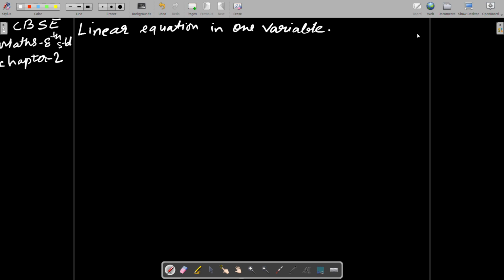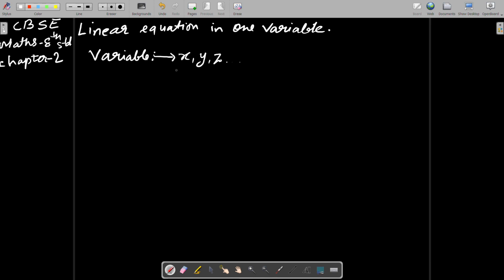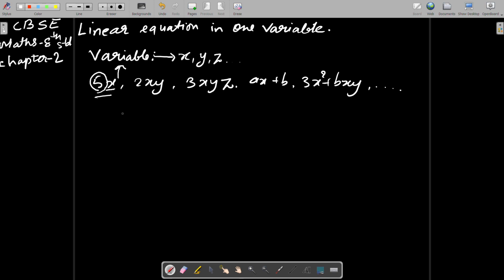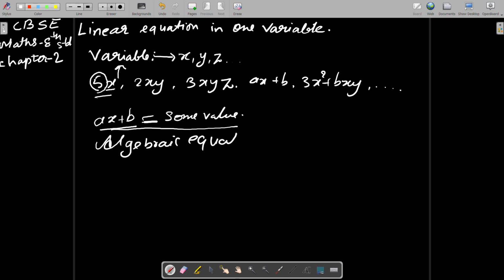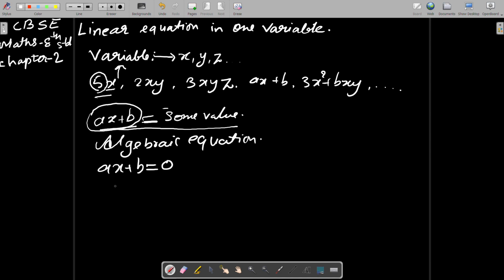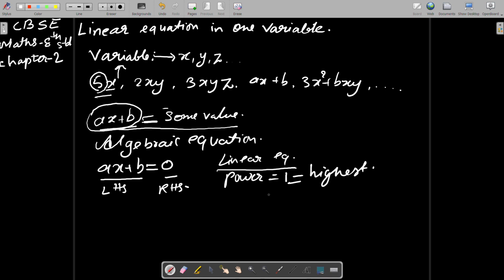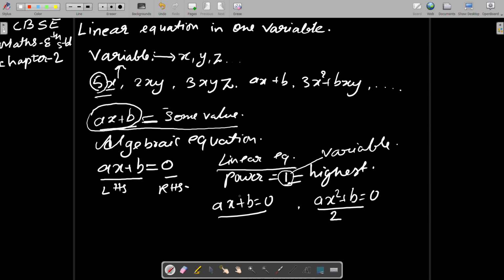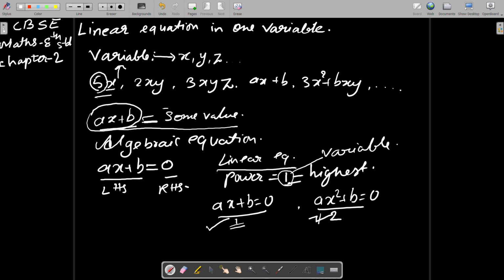CH2 Linear Equation Introduction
CBSE Maths CH2: This video is an introduction to Linear equation.